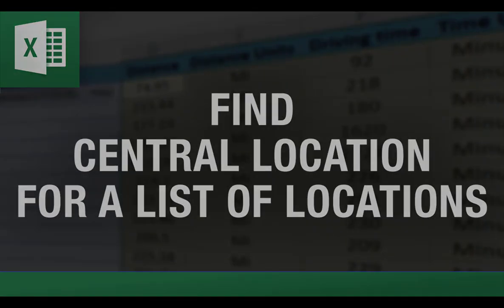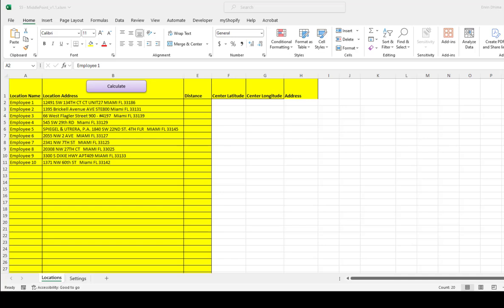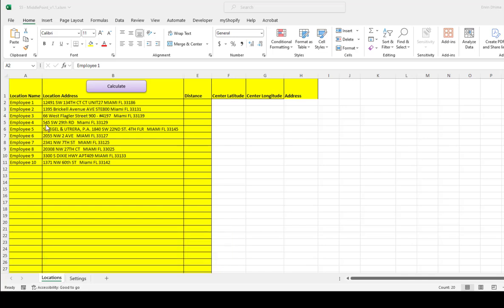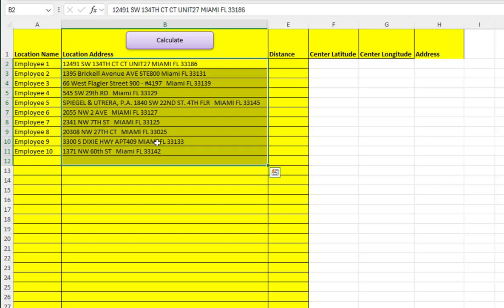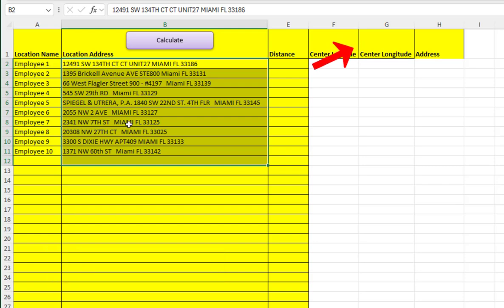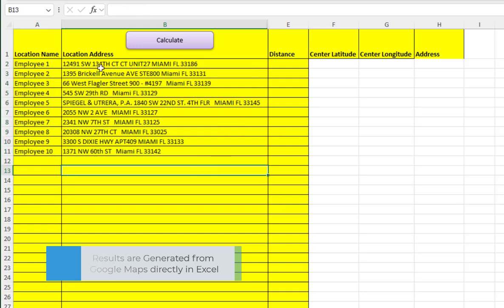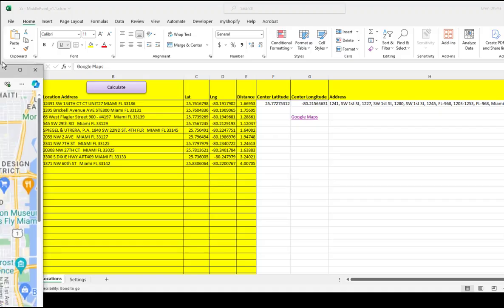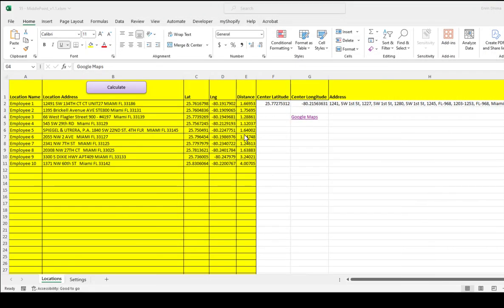Find Central Location for a List of Locations App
Easily Find Central Location for a List of Locations in Excel with this simple mapping tool! It allows you to find the central location between multiple addresses directly within your Excel spreadsheet. Whether you're planning a meeting point, organizing a group event, or determining a convenient central location for deliveries, this tool makes the process quick and easy.

All you need to do is enter your list of addresses, and the tool will calculate the midpoint instantly, giving you an accurate central location without any manual effort. This is perfect for anyone needing to coordinate with people in different areas or for businesses planning efficient meeting spots.

Save yourself time and effort—everything happens in Excel, so you don’t need to switch between different programs. With just a click, you can find the most convenient central point for all your needs!

00:00 Intro About "Excel Distance Calculators"
00:21 Purpose of the Tool
01:12 How the Tool Works
02:20 View result on Google Maps